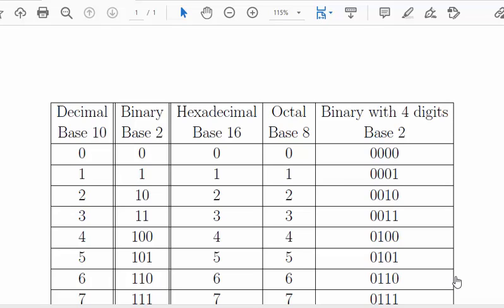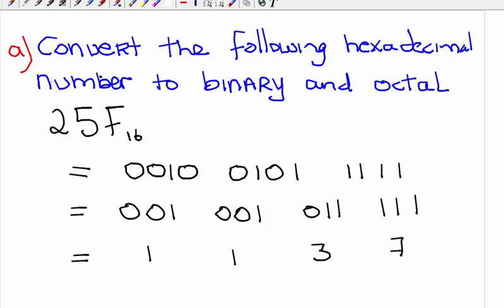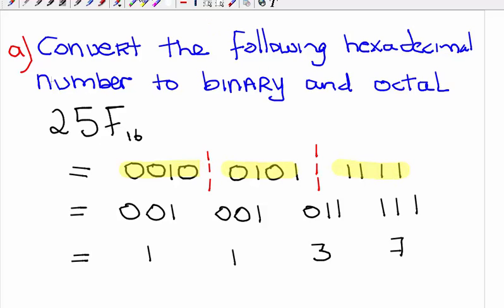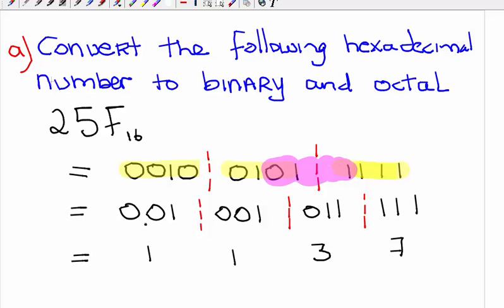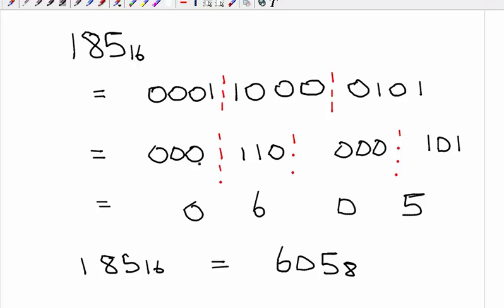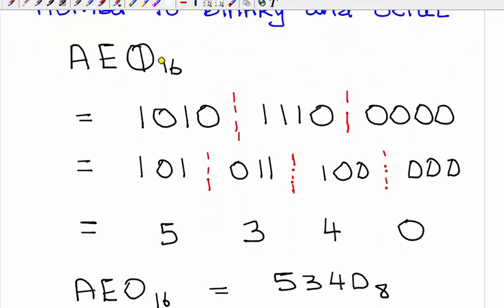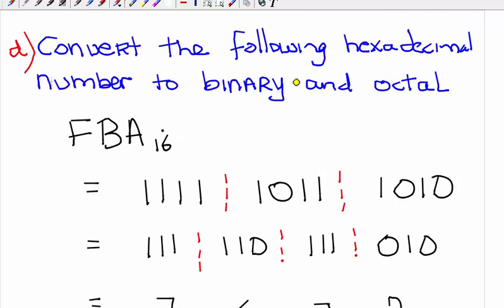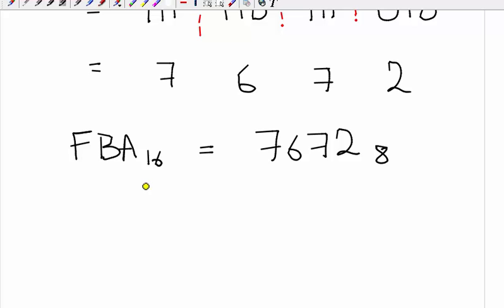Converting Hexadecimal Numbers To Octal - Worked Example 3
DiscreteMaths.github.io | Number Systems | Hexadecimal Numbers